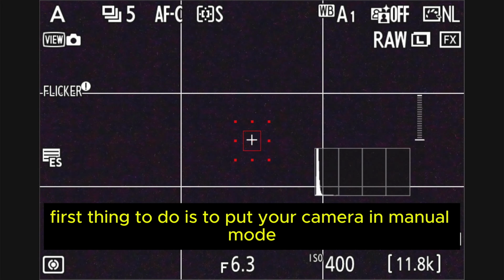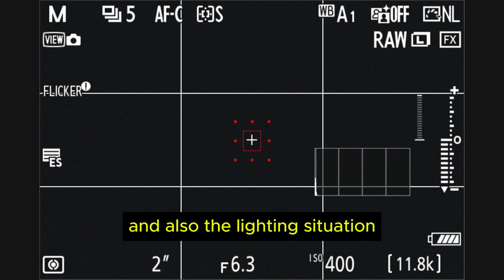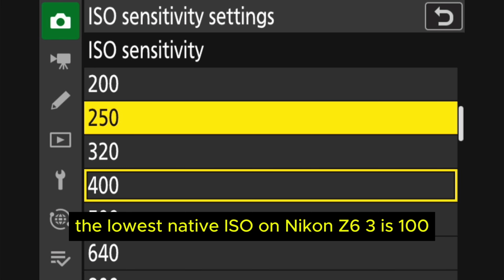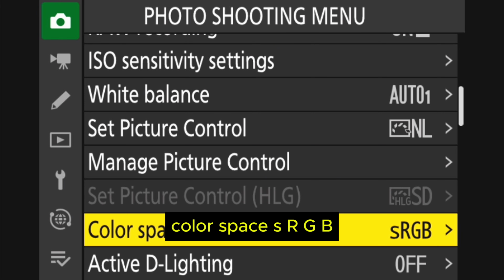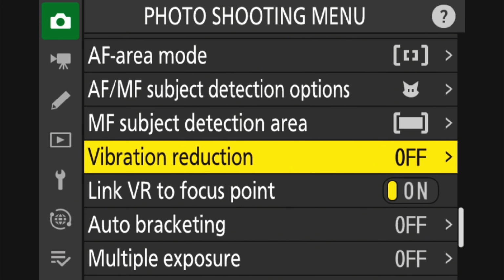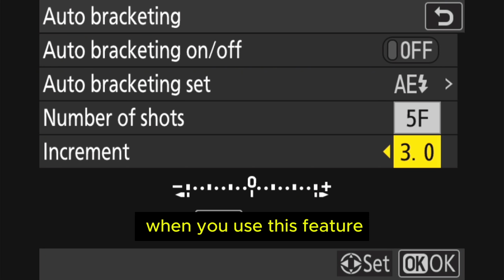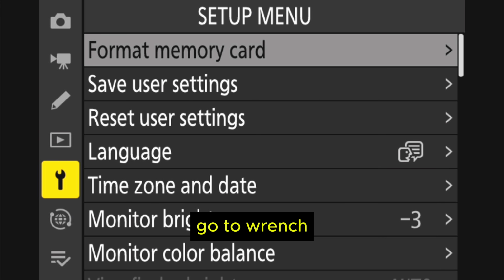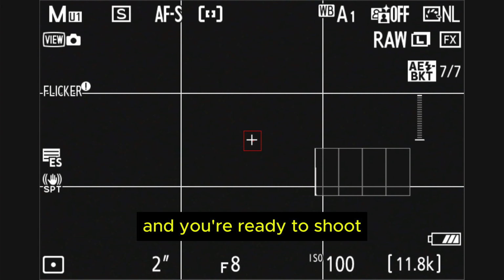Nikon Z Series User Banks, Astonishing Settings for Stunning Shots!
Unlock the full potential of your Nikon Z Series camera and take your photography to the next level with these expert-recommended settings. Whether you're a professional or an enthusiast, these tips and tricks will help you capture stunning shots with ease. From portraits to landscapes, and from stills to videos, learn how to optimize your camera's settings for amazing results. Discover the best settings for sharpness, contrast, and color, and get ready to elevate your photography skills. With these simple yet powerful techniques, you'll be able to produce high-quality images that will leave a lasting impression. Get ready to unleash your creativity and take your Nikon Z Series camera to new heights.

In this video, we dive into the essential Nikon user settings that can elevate your photography. Nikon's user settings or banks are user-defined groups of frequently used camera settings that can be accessed by rotating the mode dial. Whether you're a beginner or experienced photographer, these tips will help you get the most out of your Nikon camera for stunning results.